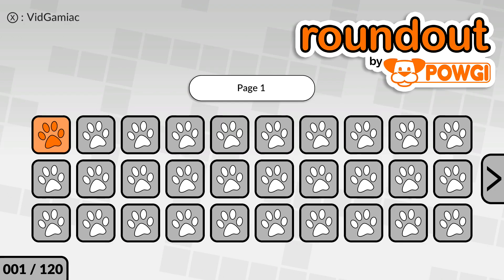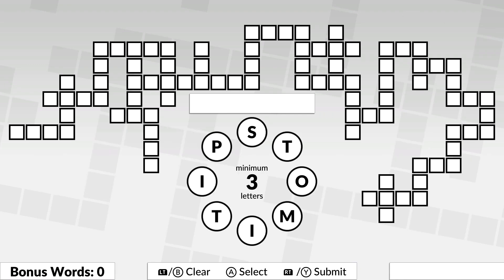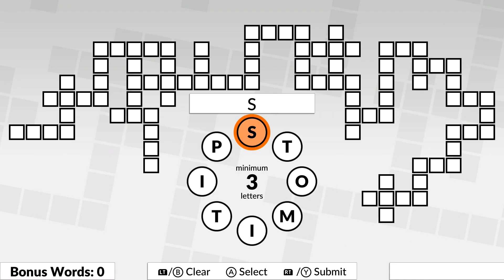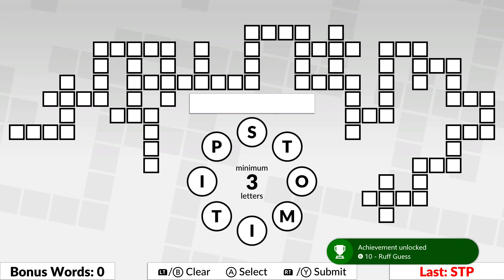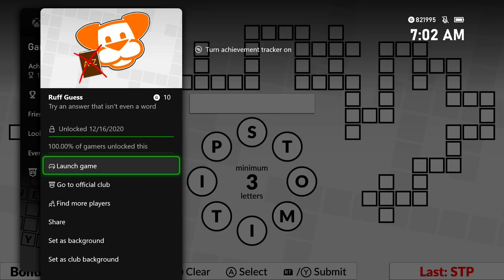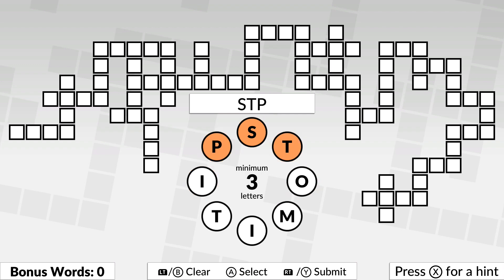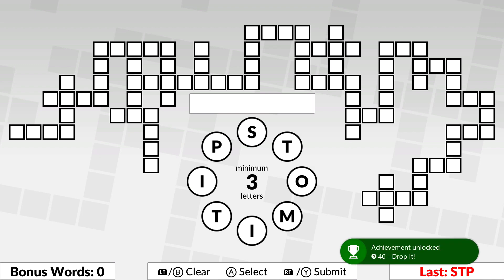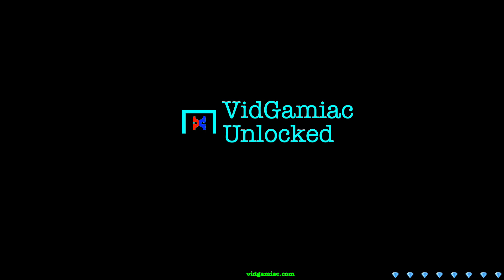Roundout - Drop It!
Ruff Guess - Try an answer that isn't even a word.
Drop It! - Try the same invalid word twice.